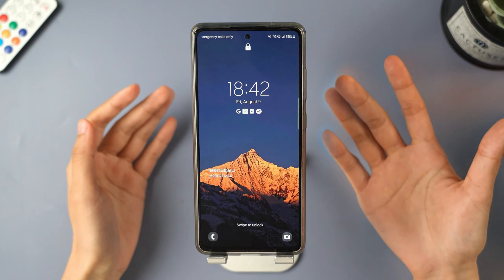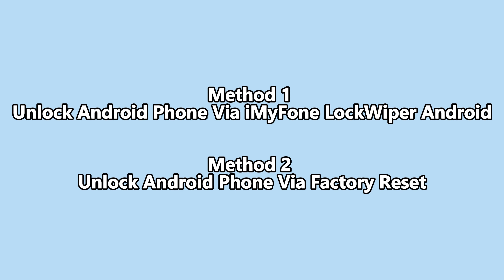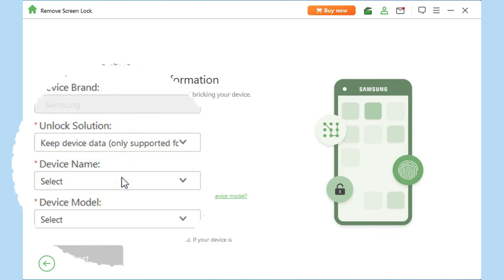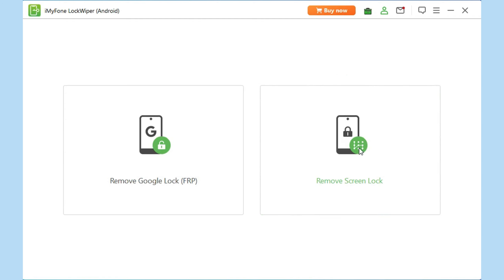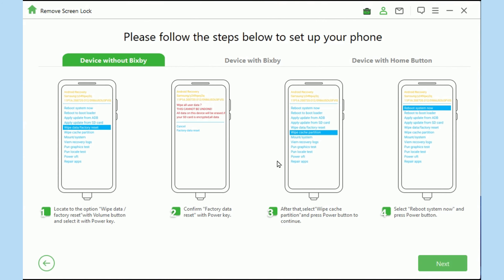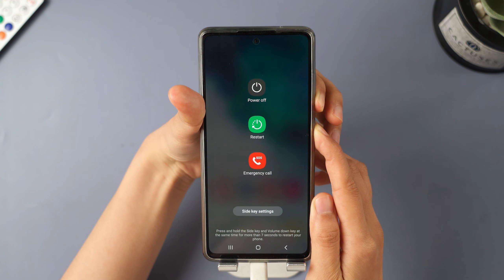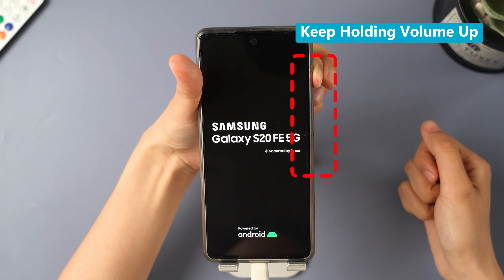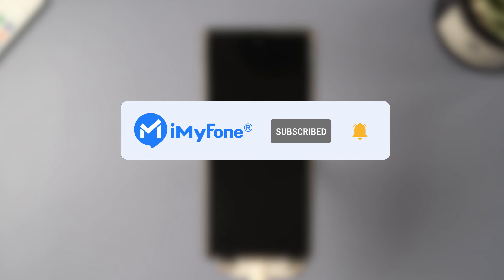Unlock Any Samsung Without Password Free [No Data Loss]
You will learn about how to Unlock Any Samsung Phone without Password in this video!
We're gonna show you two ways to unlock Samsung Phone screen lock!
00:00 Introduction
00:32 Unlock Samsung Phone Via LockWiper Android(No Data Loss👍)
01:33 Unlock Samsung Phone Via Factory Reset (Complicated)
👍100% work way to unlock Samsung phone without losing data by using LockWiper Andriod.